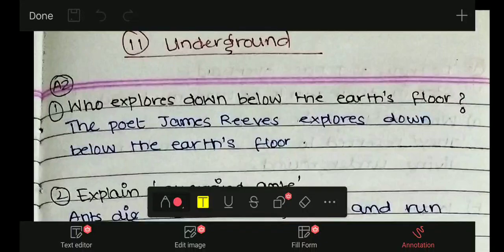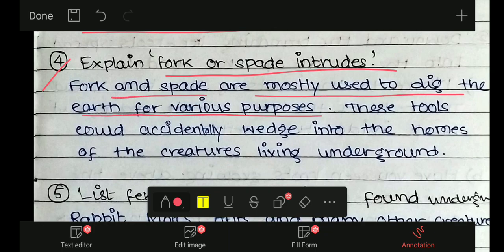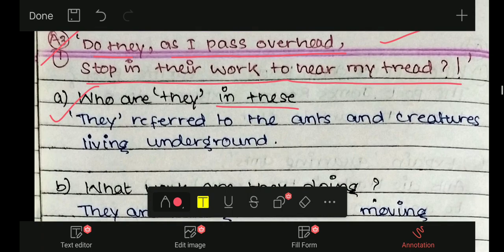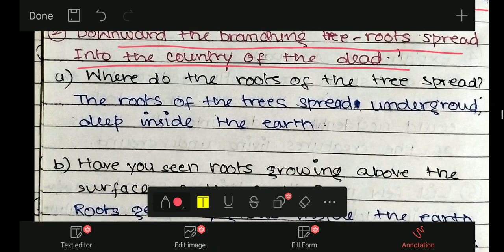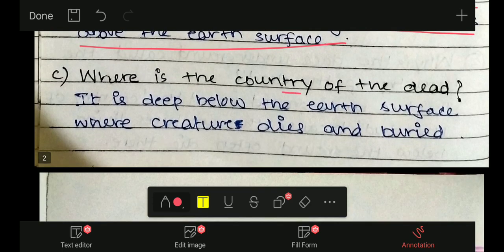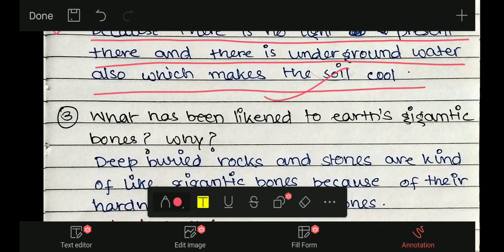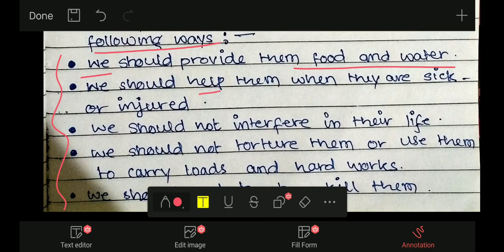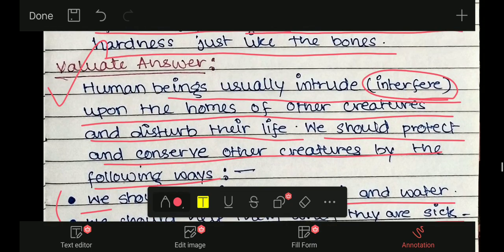Underground poem question answer class 5th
New images next class 5

Hello and Welcome Students,
This is your own channel where you can get all the solutions regarding your studies and you all are requested to ask your doubts and queries freely. I am working hard for you people so that you can score very high and achieve your career goals. God bless you all.